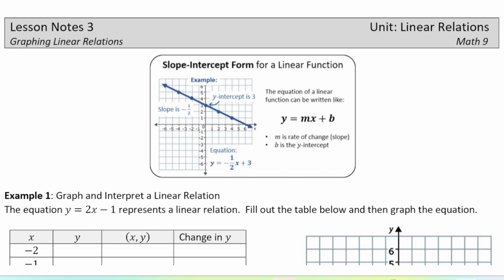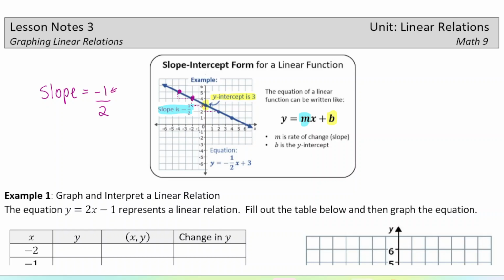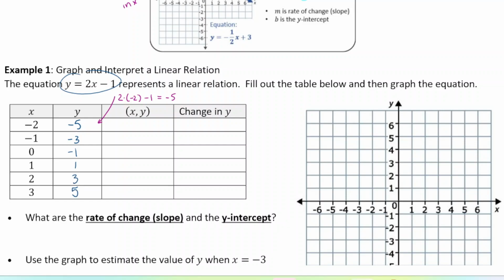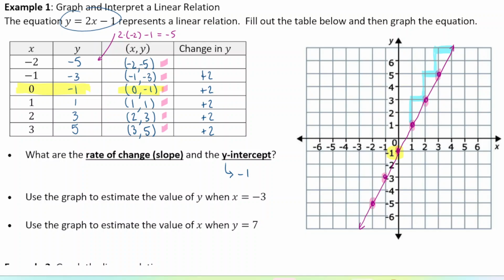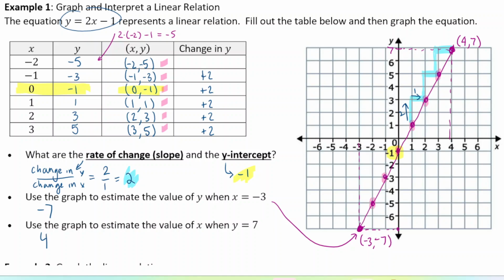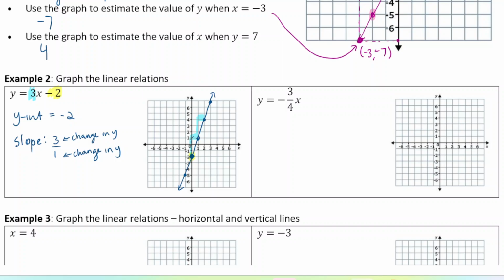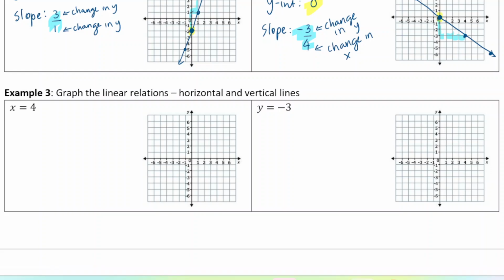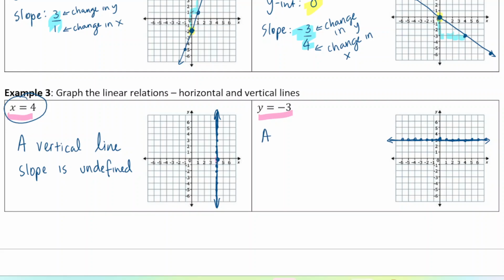Math 9: Graphing Linear Relations from an Equation in y=mx+b form - Linear Relations Unit Lesson 3